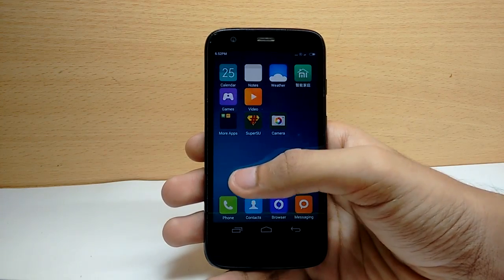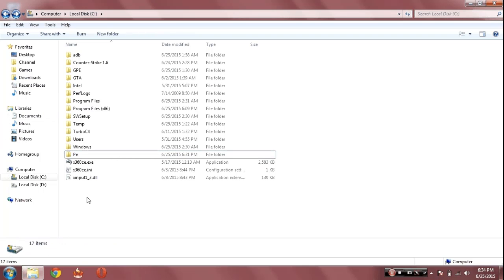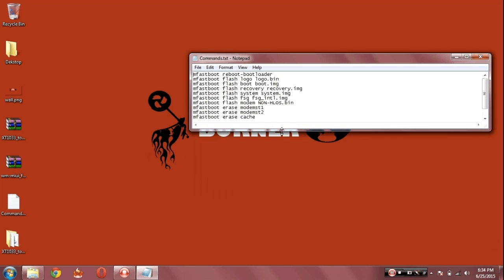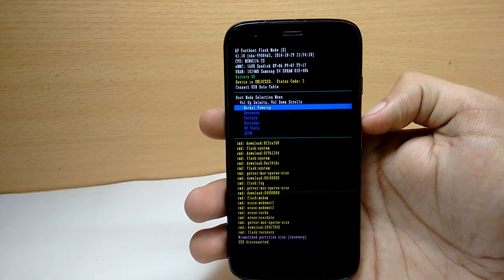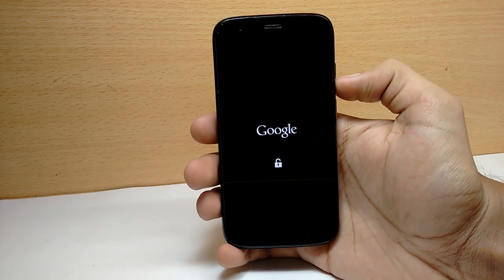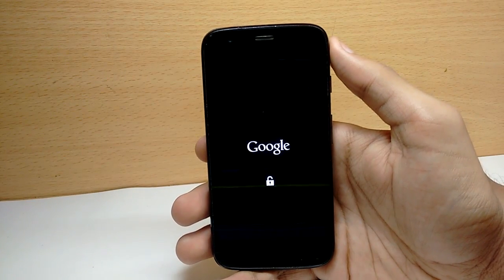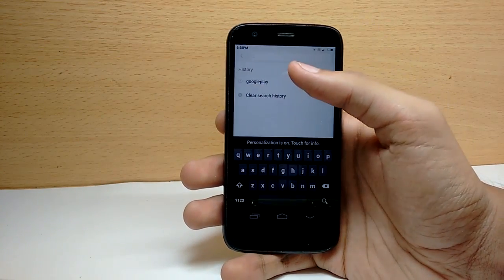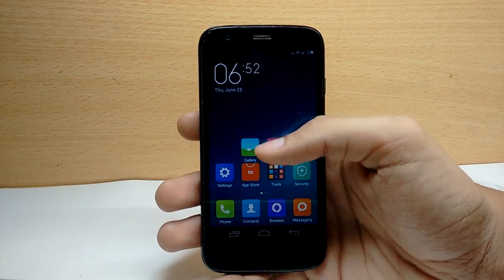Miui v6 on Moto G First Gen - How to Download and Install Moto g Xt1033/Gpe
You need to have bootloader unlocked to convert to gpe and flash this.

Custom recovery : (I renamed it to twrpGPE.img in the video)

How to Flash recovery?
Connect your phone in fastboot mode to pc
open a command window in the fastboot folder
Copy the twrpgpe.img(downloaded) and paste in the fastboot folder
enter the command " mfastboot flash recovery twrpgpe.img"
done

Working:
Everything

Not working:
One Sim – If you are on Gpe